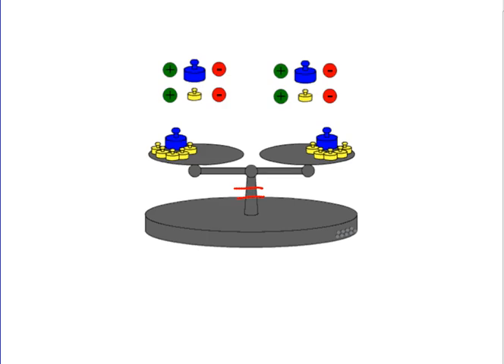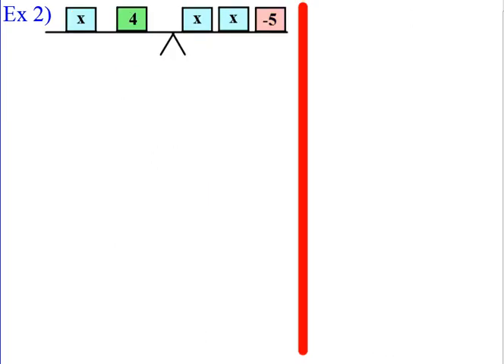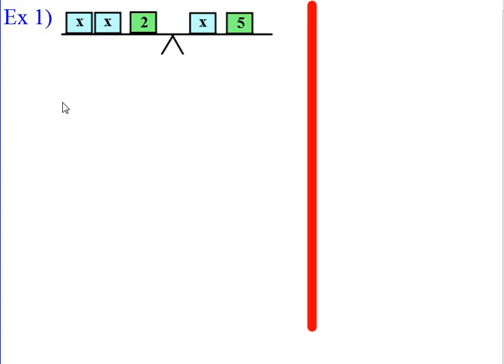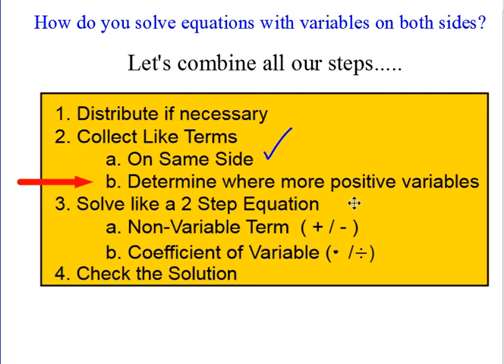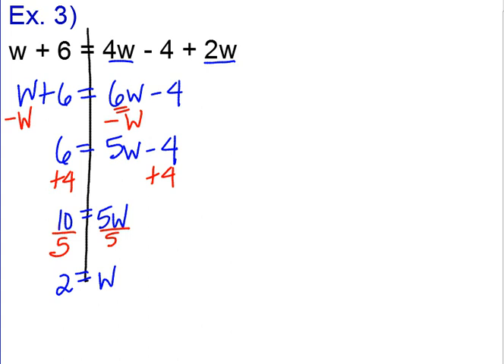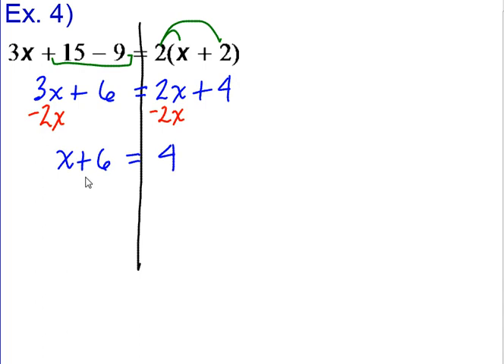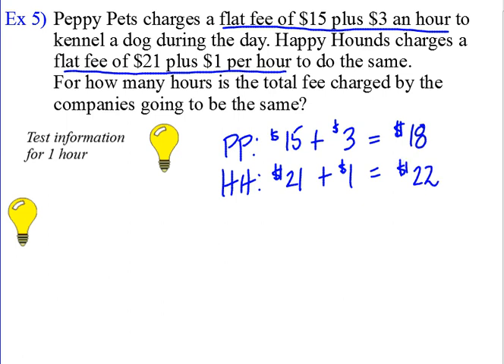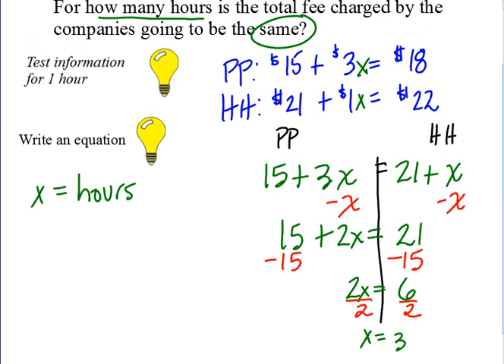Equations with Variables on Both Sides